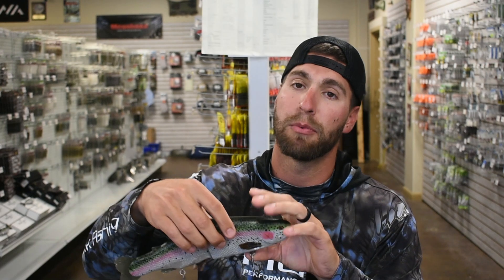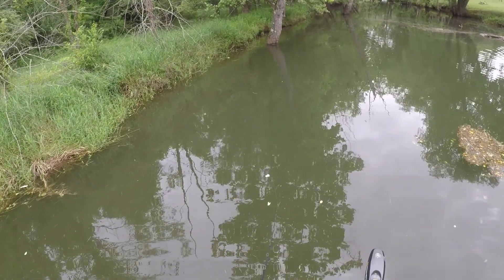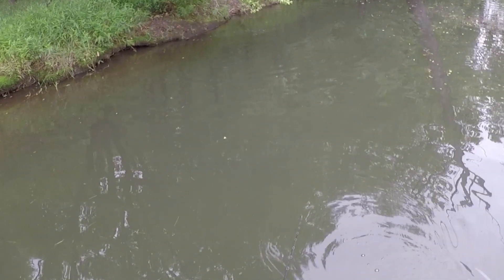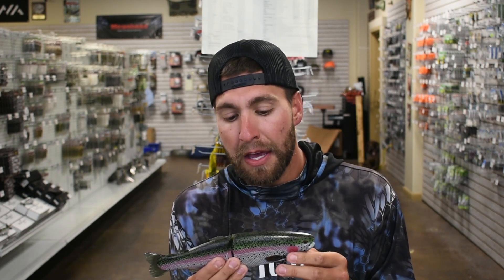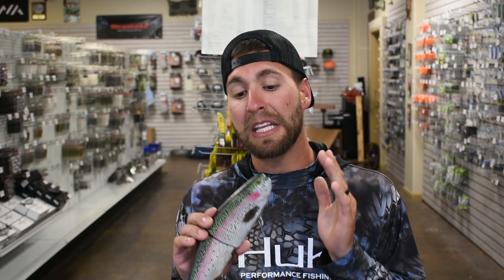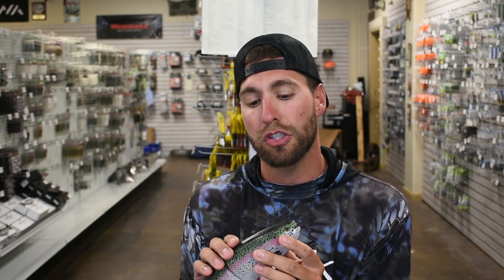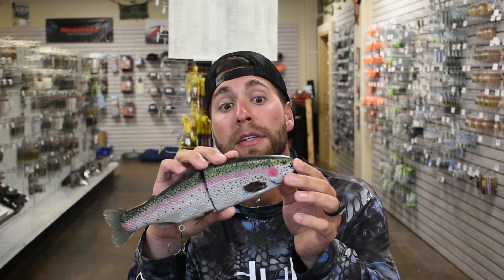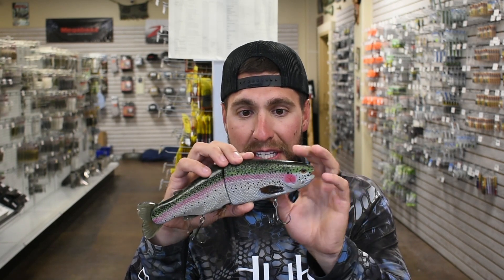HINKLE TROUT- First Day Throwing It (Thoughts)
for every lure used and discussed in this video! Today we look at one the new swimbaits in our arsenal, the Hinkle Trout!